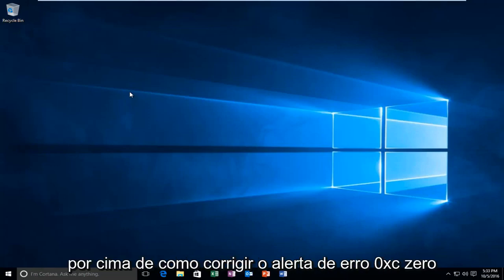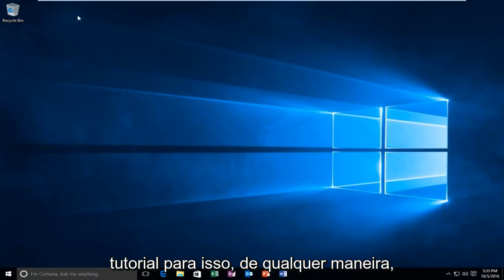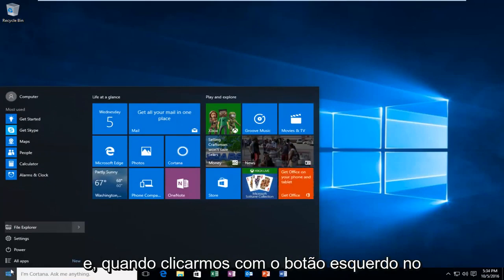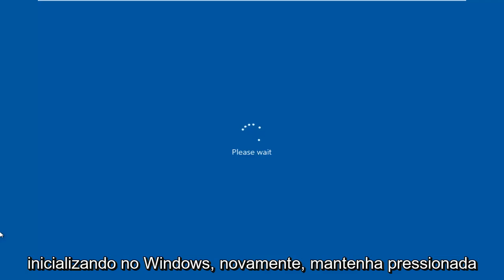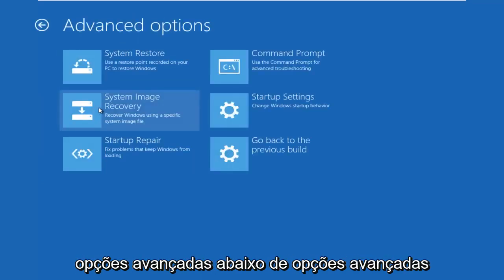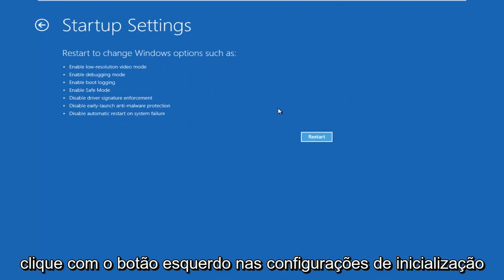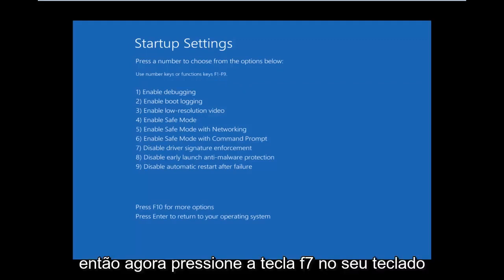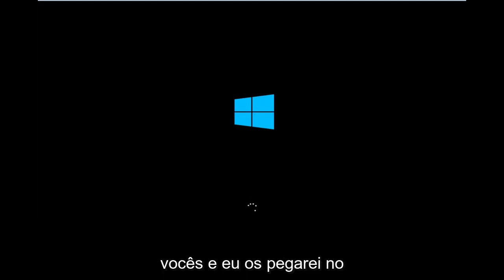Corrigir o erro de tela azul do Windows 10 0xC000021A permanentemente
Este tutorial mostrará a vocês como corrigir o alerta de erro 0xc000021a no Windows 11, Windows 10 e Windows 8/8.1.

O Windows 8/10 teve vários problemas no momento em que foi lançado. Depois de um tempo, quando a Microsoft começou a enviar atualizações, alguns erros foram resolvidos, mas havia muitos deles que não eram. Um desses erros está associado ao código hexadecimal 0xc000021a.

Ele afirma que seu PC teve um problema e precisa ser reiniciado. Este erro aparece dentro de uma tela azul da morte. Portanto, pode haver alguns problemas sérios que danificam a estrutura interna do sistema operacional Windows. Este erro também persiste mesmo após reiniciar o PC. Realizar uma restauração do sistema também não funciona. Então, você definitivamente gostaria de saber o motivo por trás dessa mensagem de erro hilária.

Razões por trás do erro 0Xc000021A:

Esse problema surge quando o Windows é atualizado. Portanto, após a atualização, ele não inicializa no Windows e exibe essa tela azul da morte junto com o erro. Existem dois arquivos que são a principal causa desse erro aparecer. Esses arquivos estão listados abaixo.

winlogon.exe: Como o nome do arquivo representa, este arquivo é responsável pelas operações de login e logout dentro do Windows. Este arquivo pode ser danificado devido à incompatibilidade de arquivos do sistema ou softwares de terceiros. Se esse arquivo for danificado, esse erro fará com que o PC inicialize no Windows Login.

csrss.exe: O segundo arquivo que causa esse erro é Csrss.exe. Este arquivo .exe pertence ao servidor ou cliente da Microsoft. Portanto, este arquivo também pode ser danificado resultante desse erro.